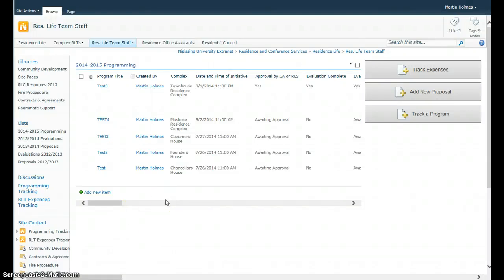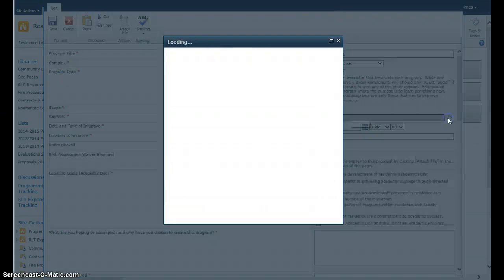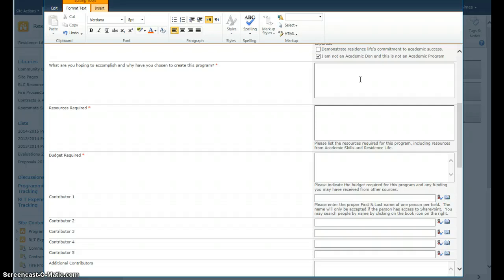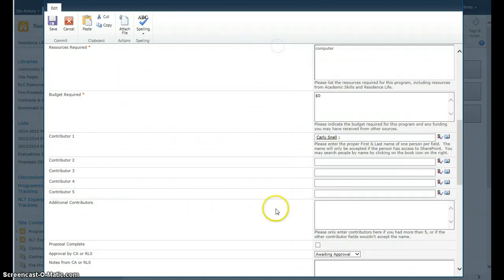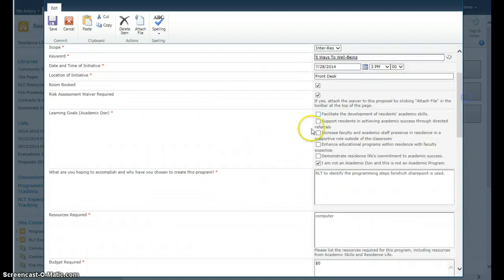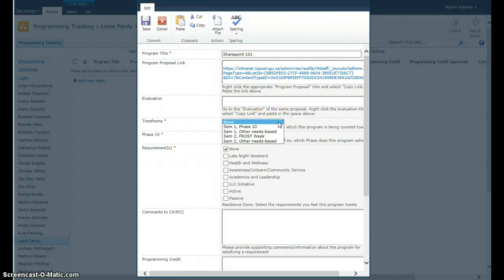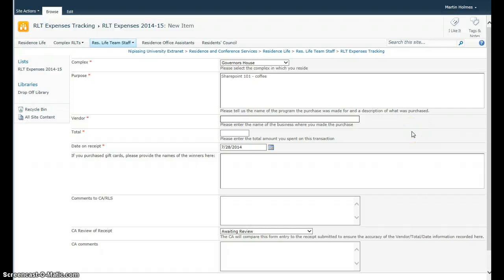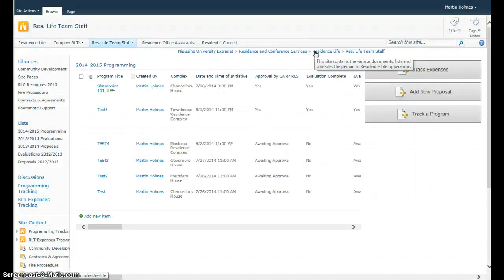SharePoint 101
An overview of the programming steps for which SharePoint is used